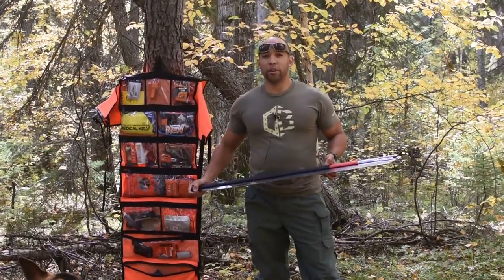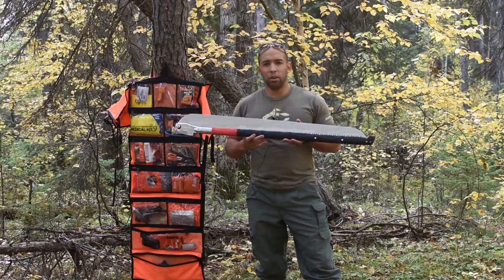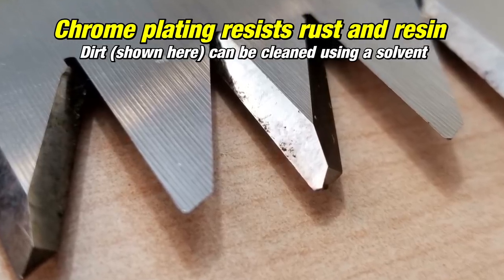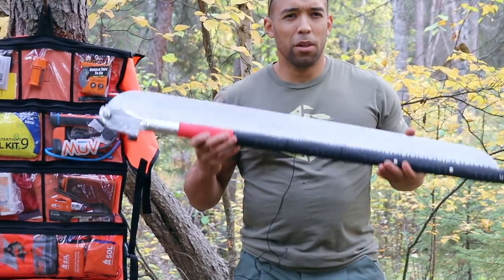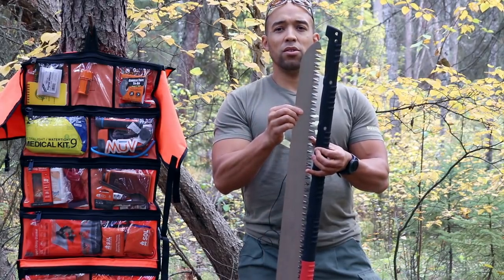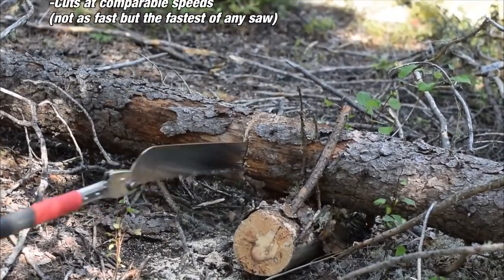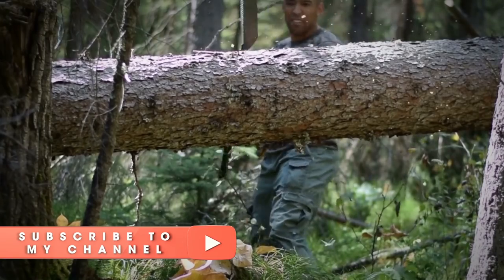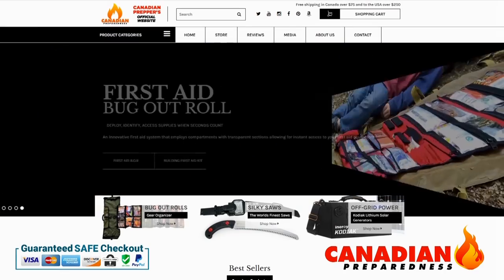THE BEAST IS HERE Katanaboy 1000 NOW AVAILABLE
WORLDS LARGEST, MOST POWERFUL FOLDING SAW! Katanaboy 1000

Product description

The longest, largest and most powerful folding saw in the world! This powerful pull saw has a blade of no less than 100 cm, with which you can easily saw through tree trunks of 24 inches. That is why the Katanaboy can comfortably be compared to a chainsaw, but then without the oil, gasoline, noise and pollution, moving parts and maintenance. Moreover, with a weight of only 2 kg this saw is easy to carry.

This is the ideal saw for the tougher jobs: trail maintenance, sawing fire wood or building a shelter during your camping trip in the woods. You will be amazed at how little energy is required to get the results possible. And secretly, it just gives an awesome feeling to be sawing with this saw! The Katanaboy can really handle everything: wet, dry, rotten or hard wood.

The strong blade has a progressive teeth ratio from 5 to 2.5 teeth per 30 mm. The finer teeth near the handle help the saw with the first cut. The extra coarse teeth aggressively tear through the rest of the branch. The teeth have been grinded into the blade in a unique way and stay sharp for a long time. By means of the locking button, you can quickly and easily unfold and fold this saw. For safety purposes, this process happens in two phases: first the saw can be folded halfway, and then (watch your fingers!) the saw can be folded fully.

The ergonomic rubber handle absorbs the vibrations. By using the Katanaboy with two hands, the shoulders are more relaxed which has a fantastic effect on the sawing power.

The Katanaboy 1000 is delivered with new nickel coating

The Katanaboy was named after the ‘Katana’ sword of the Samurai.

Technical specifications
Authentic Premium Japanese Steel
Nickle coating
Blade length: 1000 mm
Teeth: 2.5-5 teeth per 30 mm
Length unfolded: 223 cm
Length folded: 120 cm
Weight: 2400 g
Kerf: 2.4 mm
The blade must be kept clean to maintain its efficiency. Resin dissolves in olive oil, which is an effective and environmental friendly way to maintain the blade with. More aggressive liquids can damage the rubber material of the handle.

When not using the saw, make sure it is dry at all times. Store the saw in a dry place, preferably in the nylon shoulder-bag.